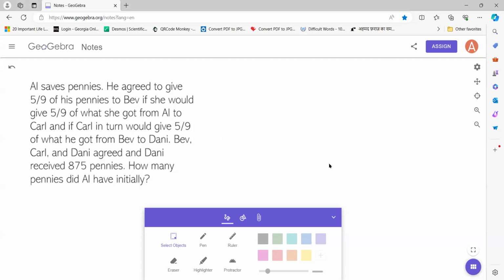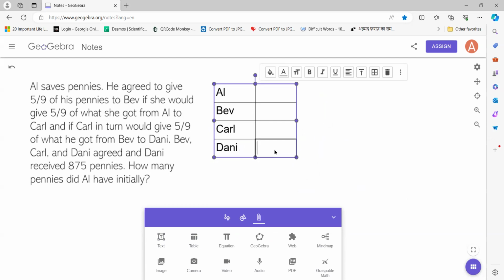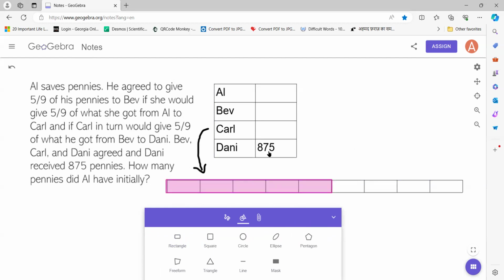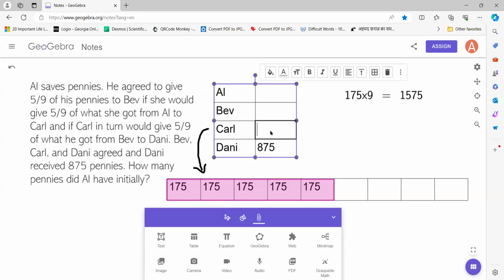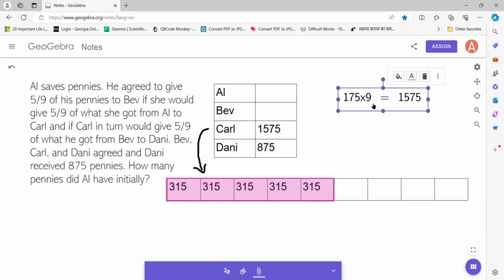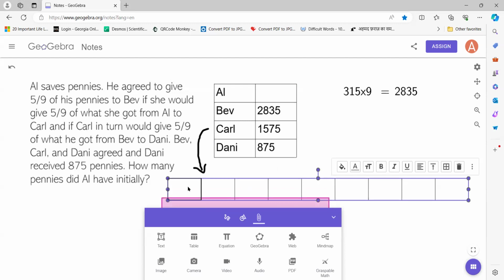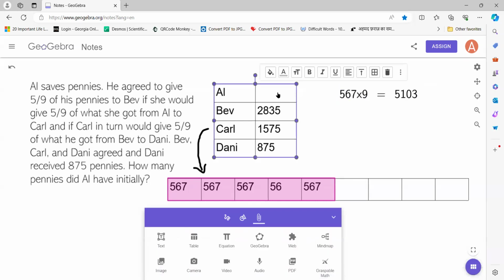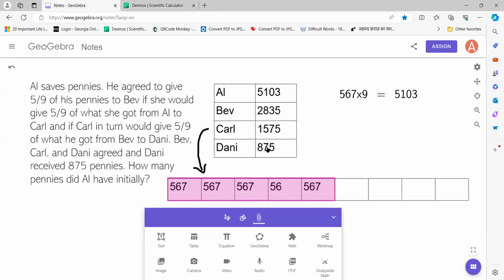Al, Bev, Carl and Dani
Al saves pennies. He agreed to give 5/9 of his pennies to Bev if she would give 5/9 of what she got from Al to Carl and if Carl in turn would give 5/9 of what he got from Bev to Dani. Bev, Carl, and Dani agreed and Dani received 875 pennies. How many pennies did Al have initially?